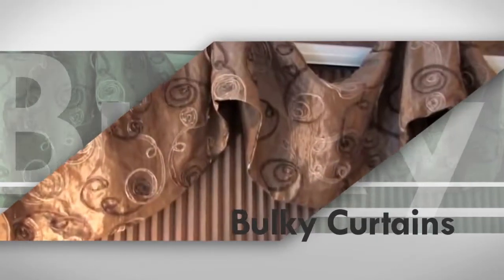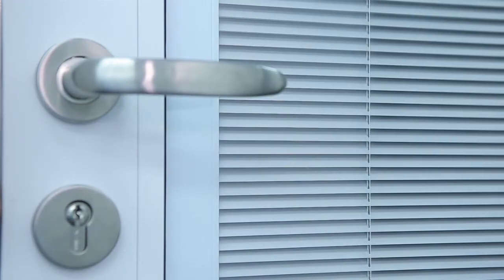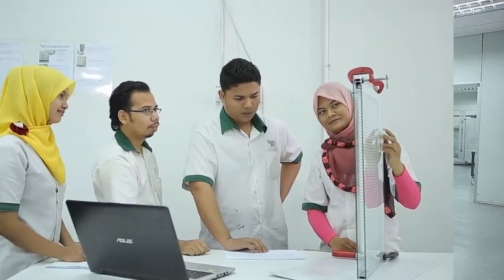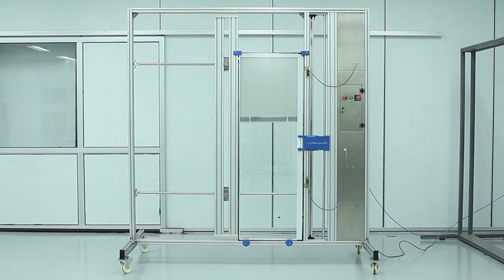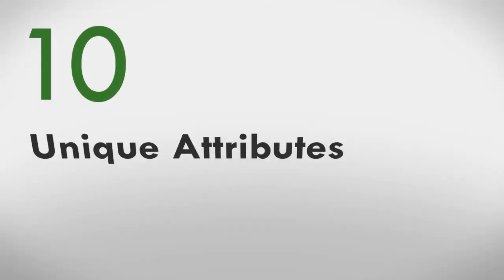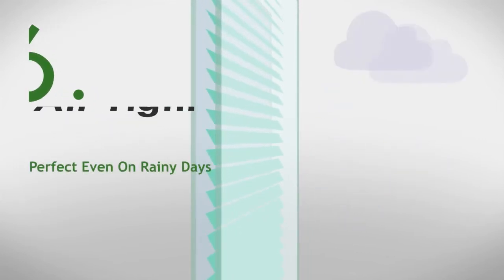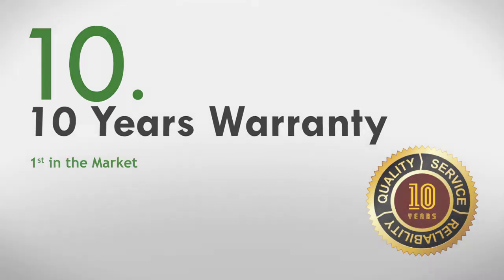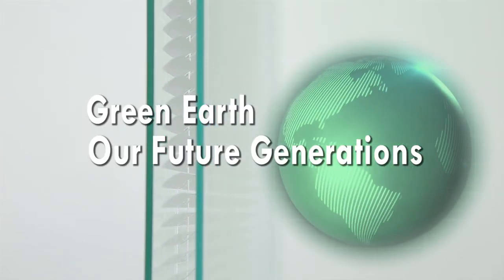DES Building Innovate - By Lee Video Productions